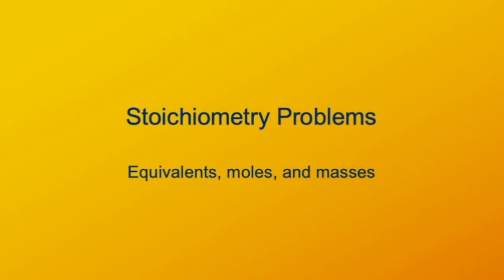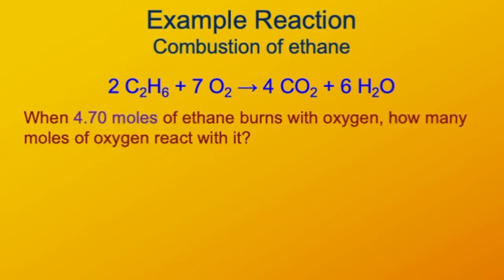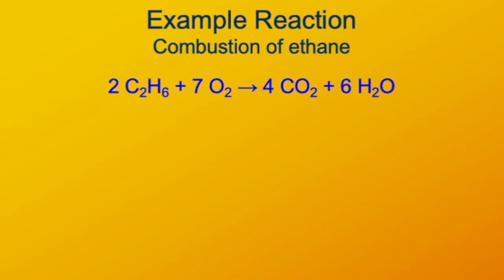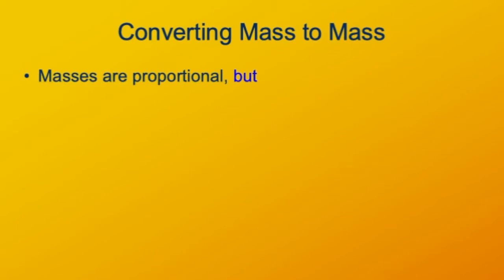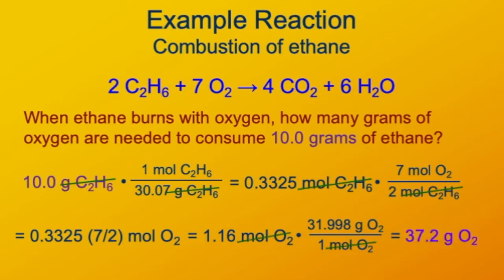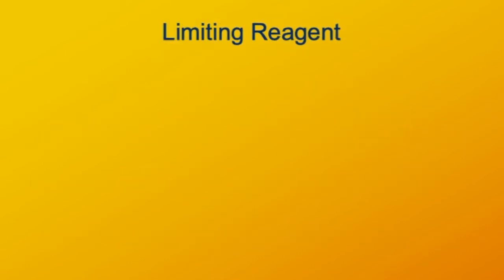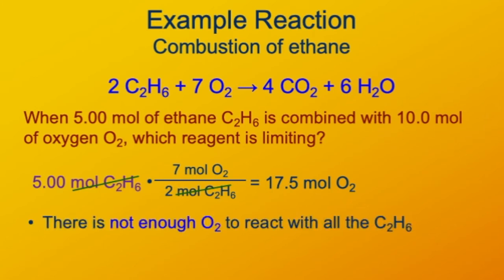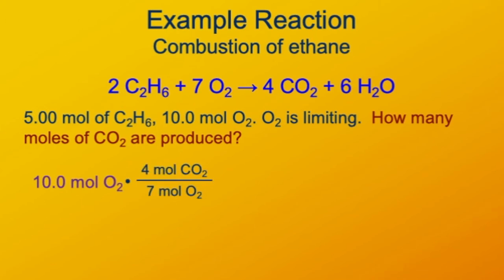Example Stoichiometry Problems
How to tackle stoichiometry problems.  Find equivalent moles and masses of species in a chemical reaction.